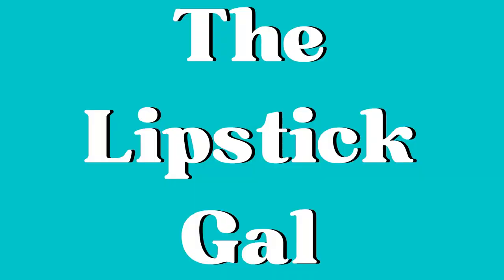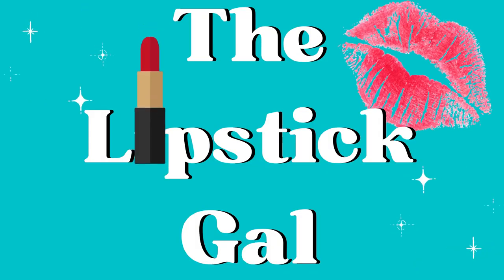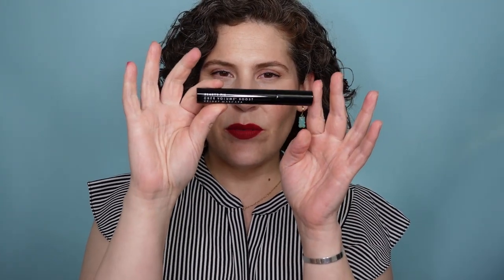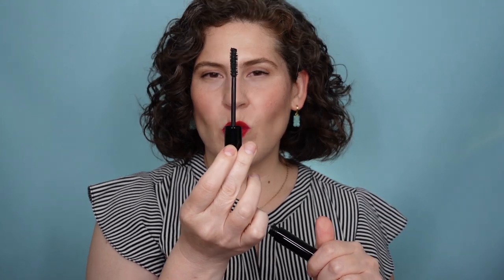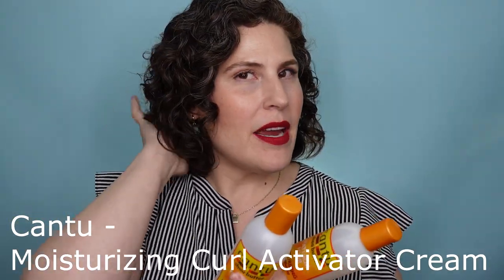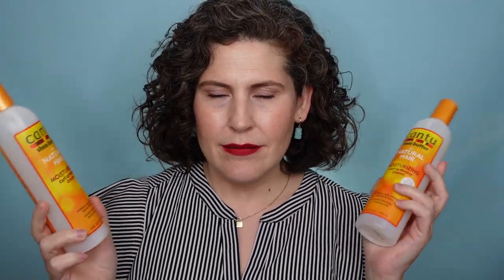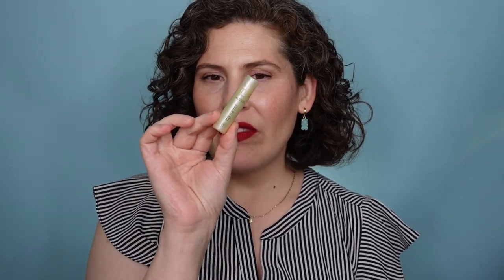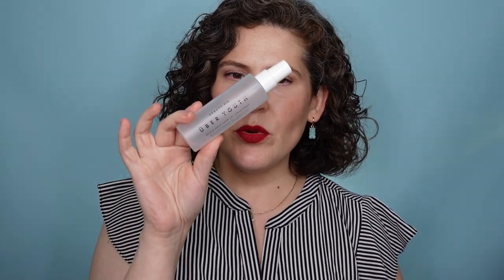Beauty Empties - Early Summer 2022 - With Mini Reviews!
I'm sharing my recent beauty empties. I'm including mini reviews with each product. Let's go through some trash!

On My Face Today:
1. Beauty Pie - Super Luminous Under Eye Genius - Light/Medium
2. Glossier - Stretch Concealer - G11
3. Pat McGrath - Under Eye Powder - Light
4. Beauty Pie - Arch-Ology Tinted Brow Gel - Perfect Brown
5. EM Cosmetics - Heaven's Glow Radiant Blush - Rococo
6. Maybelline - Ultimatte Slim Lipstick - More Ruby

Products Mentioned:
1. Essence - Lash Princess Mascara - Curl and Volume
2. L'Oreal - Voluminous Mascara - Burgundy
3. Beauty Pie - Uber Volume and Boost Velvet Mascara - Black
4. Cantu - Moisturizing Curl Activator Cream
5. Briogio - Charcoal Exfoliating Shampoo
6. Briogio - Don't Despair, Repair Hair Mask
7. Benefit - Precisely My Brow Pencil - shade 03
8. Catrice - Prime and Fine Dewy Mist
9. The Chemistry Brand - Hand Lotion (discontinued)
10. Tree Hut - Tropic Glow Body Lotion
11. Beauty Pie - Super Healthy Skin - Body Polish
12. Laniege - Lip Sleeping Mask - Grapefruit
13. Aveda - Lip Saver
14. Peach and Lily - Power Calm Hydrating Gel Cleanser
15. Agency - Cloud Care Oil Cleanser
16. Agency - Future Formula (compounded especially for me)
17. Agency - Dark Spot Formula (compounded especially for me)
18. Beauty Pie - Uber Youth - Chest and Neck Serum Spray
19. Beauty Pie - Uber Youth - Super Eye Energy Peptide Infusion Cream
20. Beauty Pie - Pure Oxygen - Radiant Glow Moisture Infusion
21. Missha - Time Revolution Artemisia Calming Essence
22. Sunbum - Face SPF 50 lotion
23. Agency - Cloudcare Weighless Whipped Moisturizer
24. Clinique - Take the Day Off - Balm Cleanser